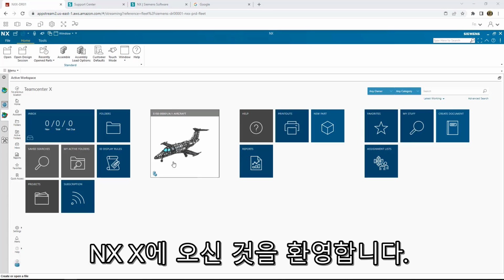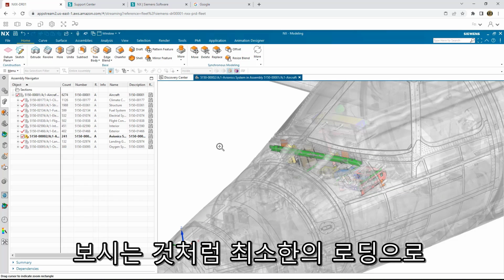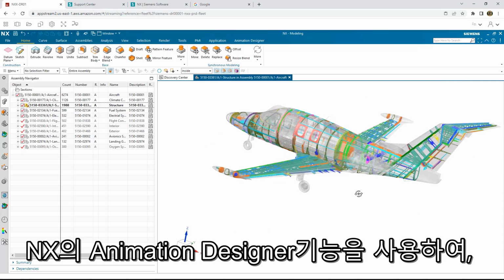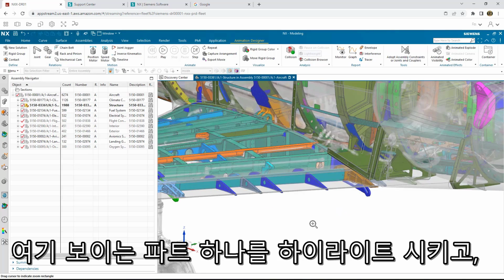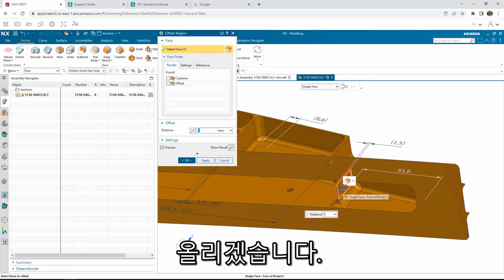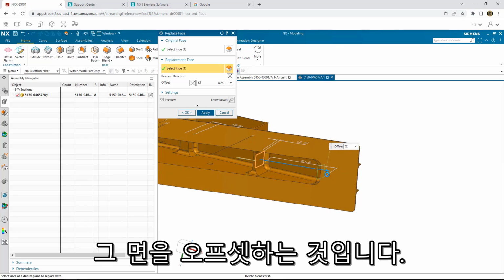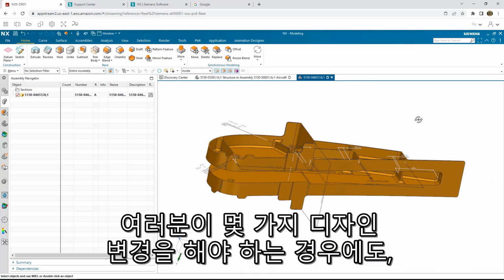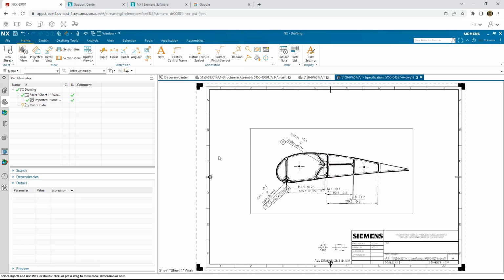What is NX X? DEMO Video (한글자막)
✔ 하이엔드 워크스테이션
✔ 하드웨어 업데이트
✔ 유연성 및 접근성 향상
✔ 데이터 보안 강화 등...

전체 NX 스트림을 모든 인프라에 제공하는 사전 패키징된 클라우드 기반 솔루션 NX X를 만나보세요!